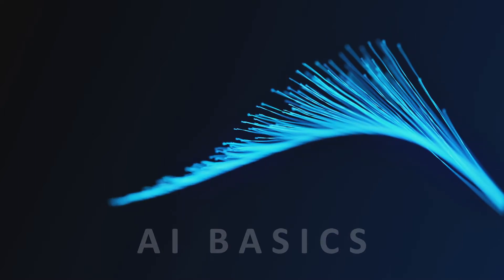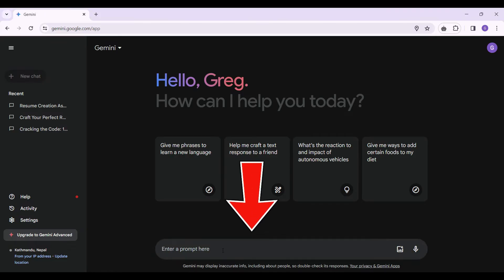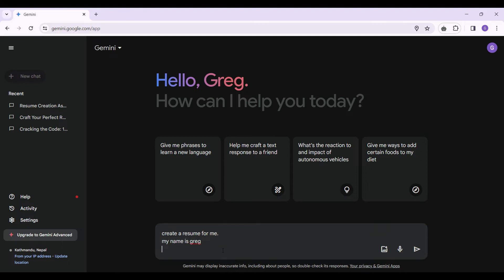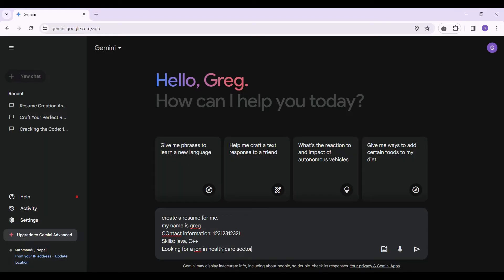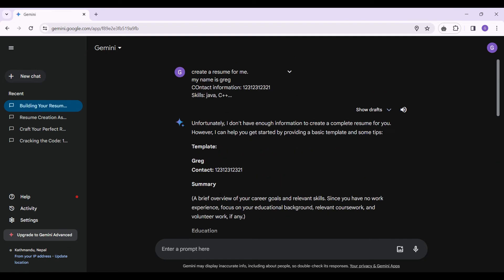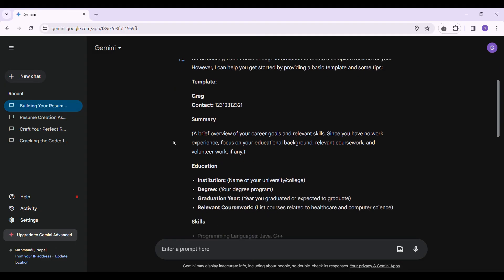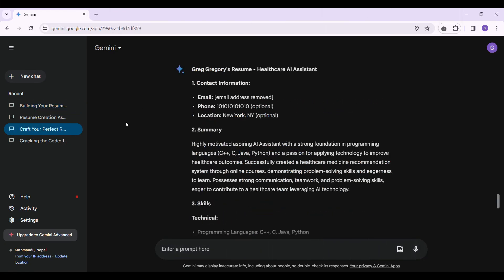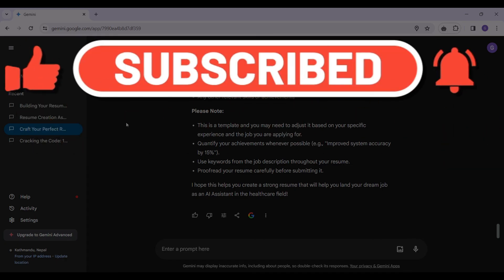How to Create Resume on Gemini AI 2024?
In today's video, we'll explore the topic of "How to Create a Resume on Gemini AI. This video is your ultimate guide for using Gemini AI to craft a professional and impactful resume. Whether you're entering the job market or looking to make a career leap, Gemini AI simplifies the resume creation process.
Let's get started on making your resume stand out!